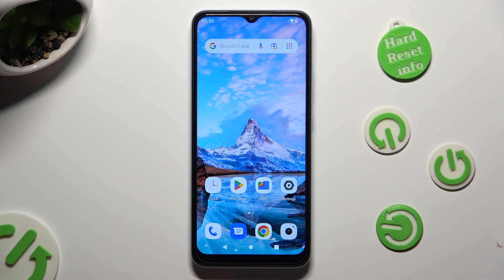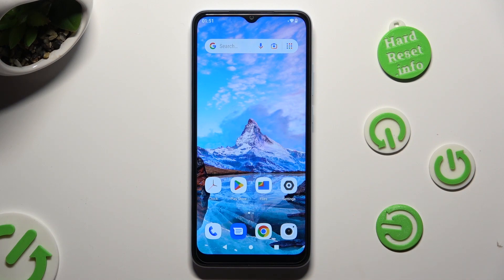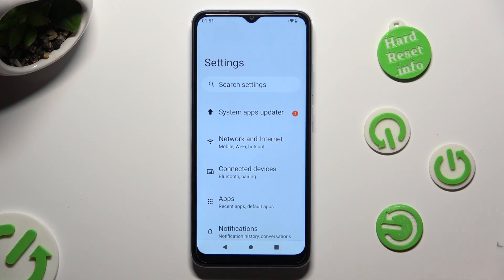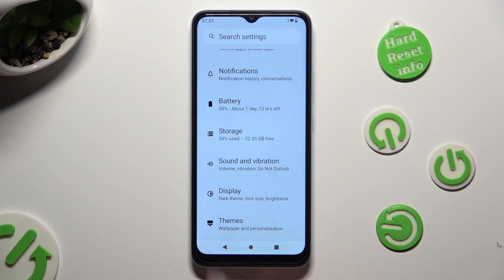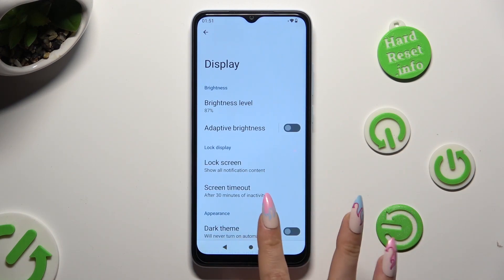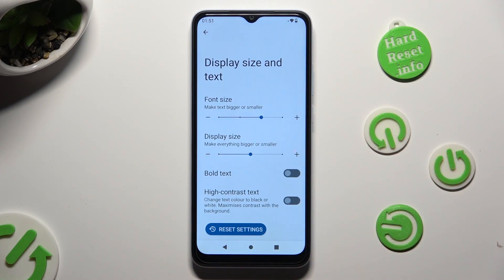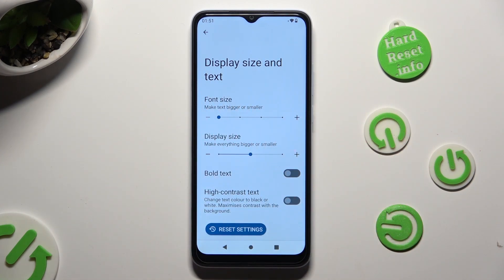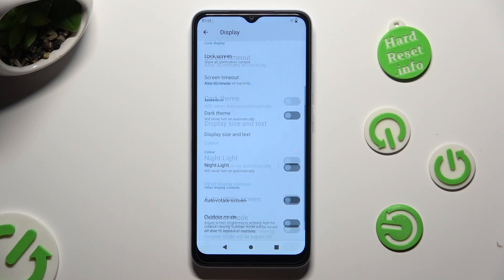How to Change Font Size on Xiaomi Redmi A2?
This tutorial video will walk you through the simple steps of adjusting the font size on your Xiaomi Redmi A2. Whether you prefer larger text for better readability or a more compact font for increased screen space, we'll show you how to customize the font size to suit your preferences.

How to Adjust Font Size on Xiaomi Redmi A2?
How to Increase Text Size on Xiaomi Redmi A2?
How to Modify Font Size on Xiaomi Redmi A2?